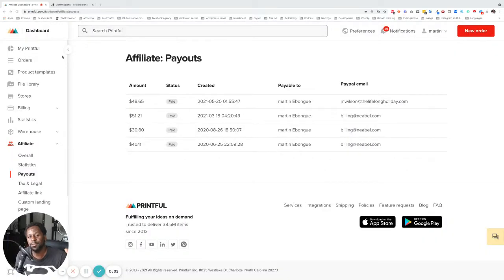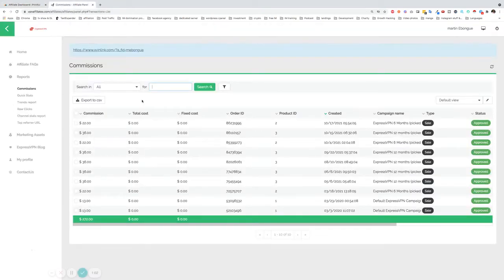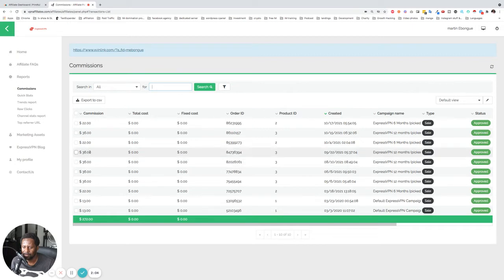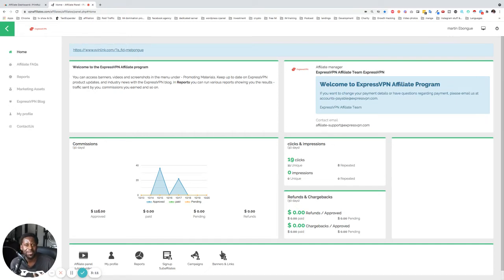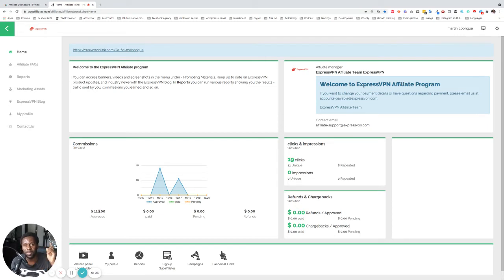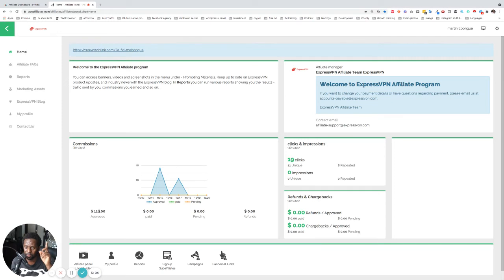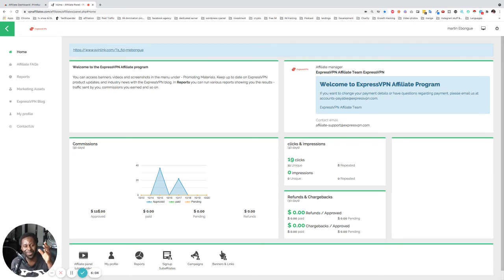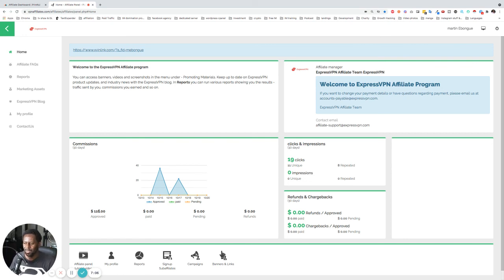Unleash Financial Freedom: My 27 Passive Income Streams for Entrepreneurs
2 - 🔥🔥 Want ME to build YOUR automated passive income business (FOR FREE)?

Are you tired of working long hours and barely making ends meet? Do you dream of having the financial freedom to live the life you want? Then this video is for you! In "Unleash Financial Freedom: My 27 Passive Income Streams for Entrepreneurs," we dive deep into the secrets of making money while you sleep.

Join us as we explore the world of growth hacking and discover how to turn your business dreams into a reality. From unique business ideas to proven strategies for wealth, this video has everything you need to know to start making money online. You'll learn how to start your own business with little or no investment, work from home, and uncover hustles that no one is talking about.

Discover the single biggest reason why poor people don't know about making money and how you can start doing this today. Learn about the eye-opening strategies that will leave you speechless and unlock the secrets to financial freedom.

In just 10 minutes, you'll have a step-by-step guide to making the most money with the least effort. These genius ideas for awesome hacks to make extra money are the best online business ideas for beginners in 2023. Whether you're looking for a good side hustle or a systemic easy money making business, this video has got you covered.

So what are you waiting for? Join us and learn how to change your life with these easy ways to earn money from home. You will never be poor again after watching this video!

✅ Fiverr Passive Income Secrets - Side Hustles For Extra Money WITHOUT Doing Any Work:

FREE CASE STUDY:

💡How To Make $1,500 Per Sale As A Beginner, All Done For You:

COMPLETE GROWTH HACKING PLAYLIST (Learn How To Earn Passive Income Fast)

Discover how to earn passive income fast, earn money online with simple side hustles and work from home as a beginner.

You’ll find the best business ideas for financial freedom that help you make extra money on autopilot.

This video is perfect for entrepreneurs and anybody interested in ways to make money online, entrepreneurship, online marketing or passive income ideas.

Keep in mind that I link these companies and their products because of their quality and not the commission I receive from your purchases. The decision is yours, and whether or not you decide to buy something is entirely up to you.